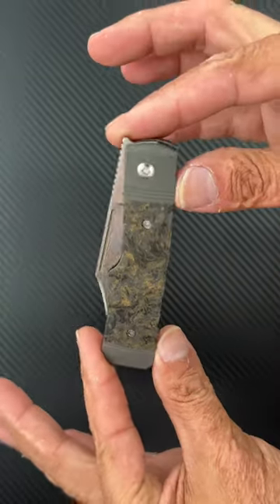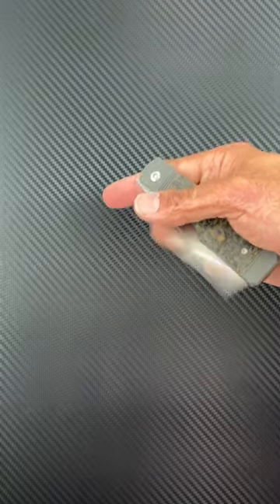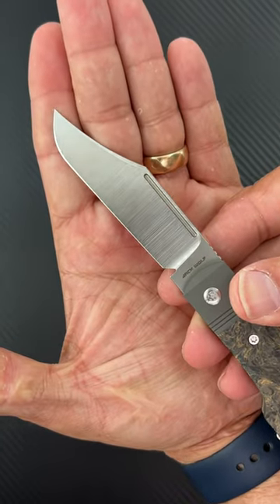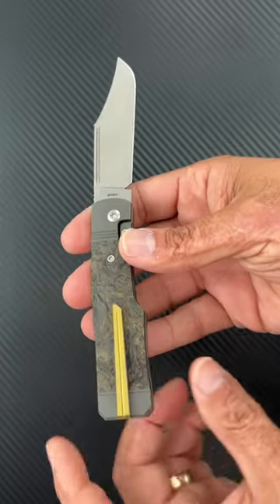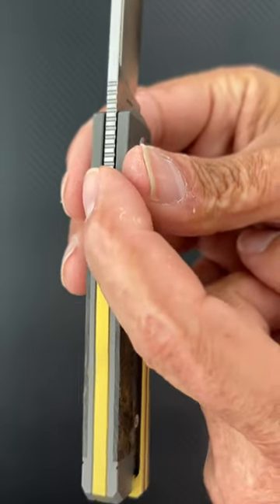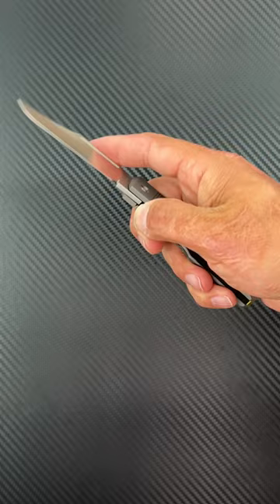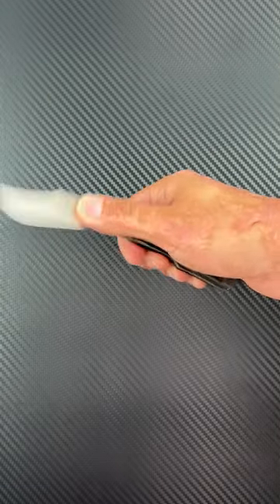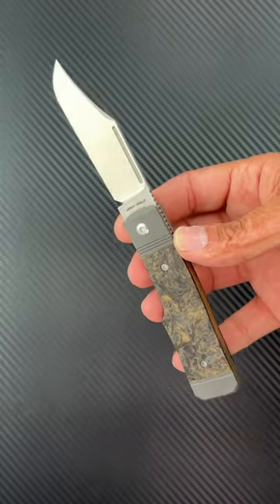Incredibly Classy EDC Pocket Knife!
Incredibly Classy EDC Pocket Knife! From the moment handled this knife I loved it. It’s classy, well made and performance driven. This is also a different style of knife than what we are used to seeing from this company. Do you enjoy edc knives like this one?